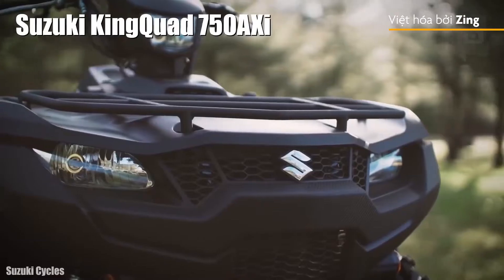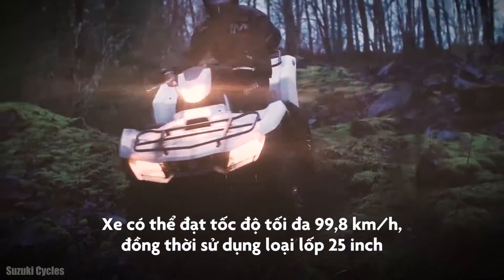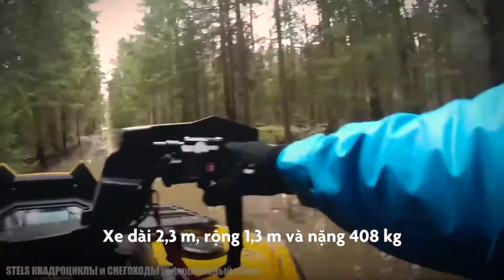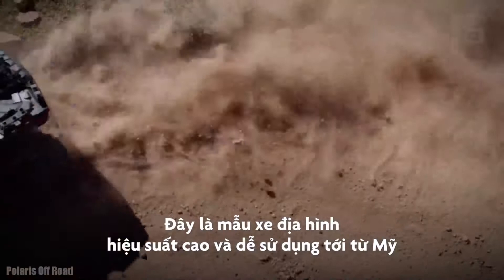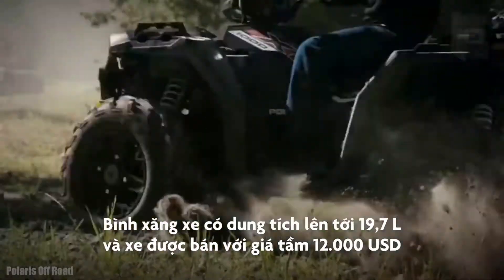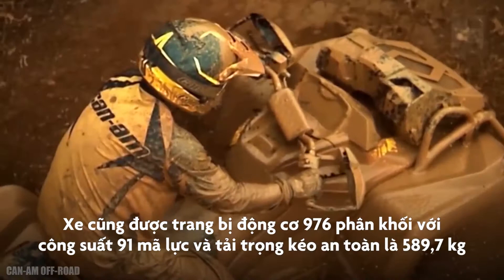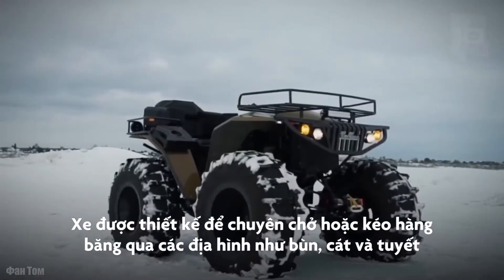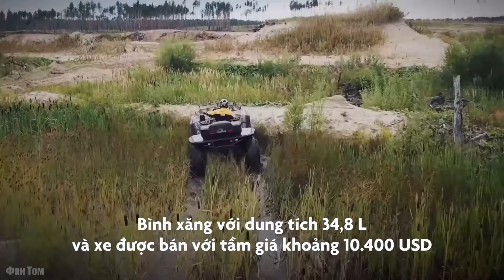Những mẫu xe địa hình được trang bị động cơ mạnh mẽ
Stels 800 Guepard của Nga, Suzuki KingQuad 750AXi hay Polaris Sportsman XP 1000 S của Mỹ là những mẫu xe địa hình cá nhân có động cơ dung tích lớn và khả năng vượt địa hình khó.